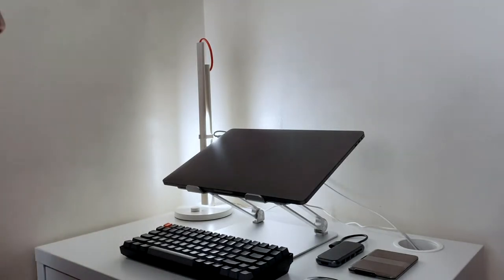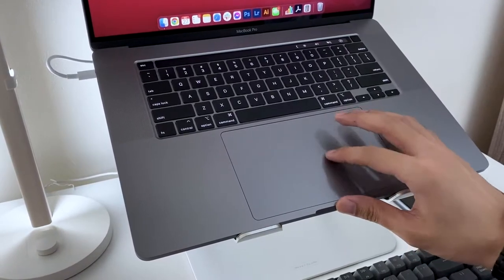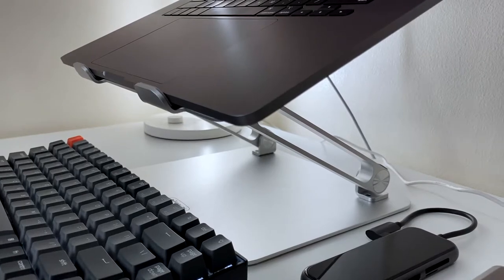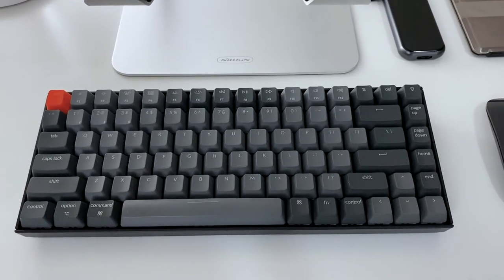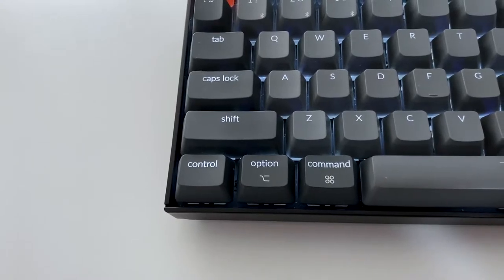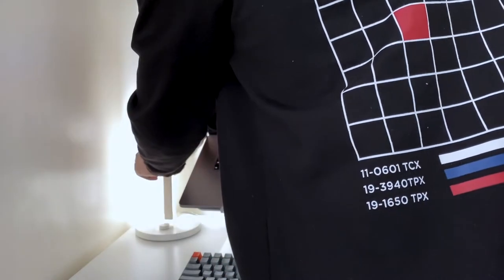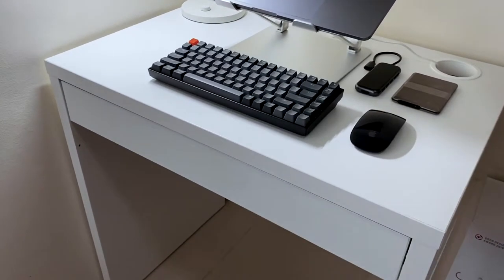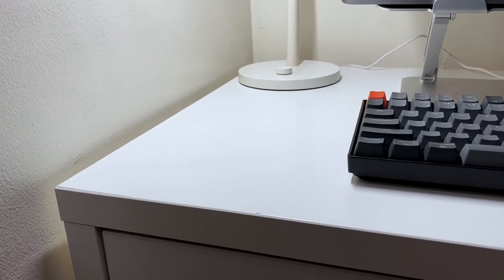My SMALL Workspace Tour 2020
Before this year ends, let's have a quick tour of my Small Workspace that I set up this year (2020). I hope you enjoy this video :)

Equipment used for recording the video and voiceover is my iPhone 11 only

Happy New Year Everyone! Keep Safe!